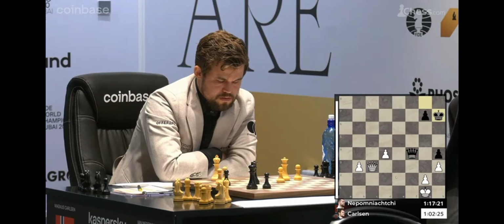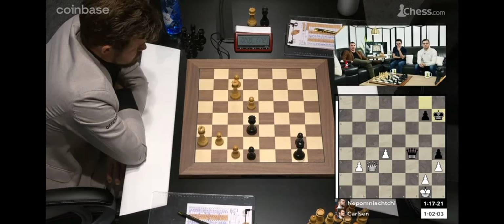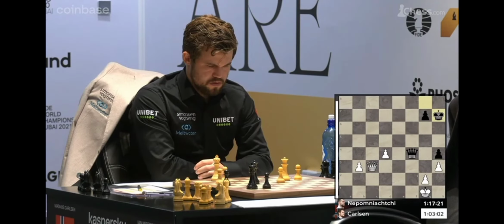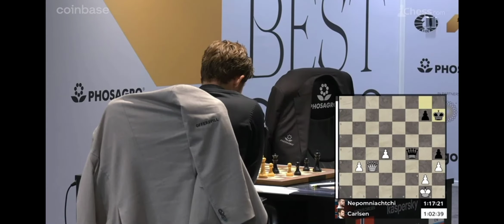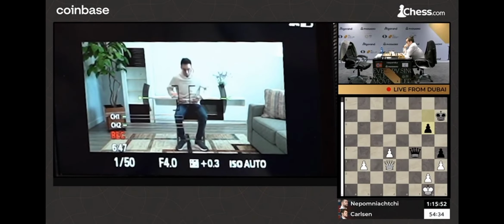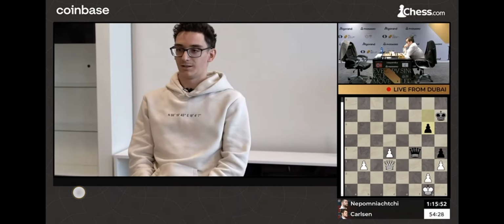Magnus Carlsen Vs Nepomniachtchi Game 8 Full Match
World Chess Championship 2021